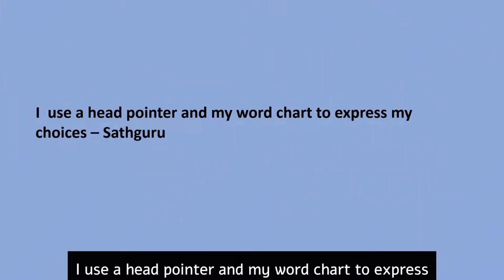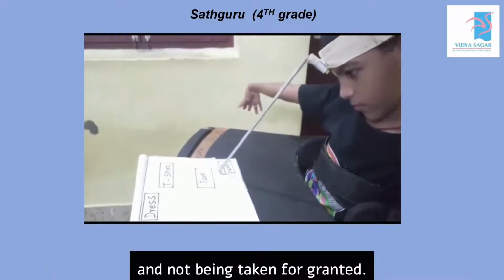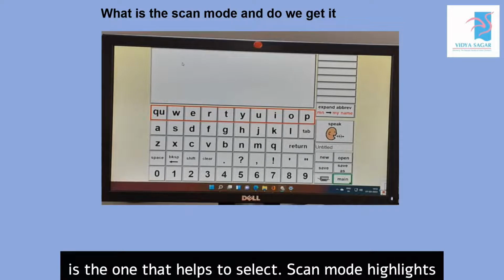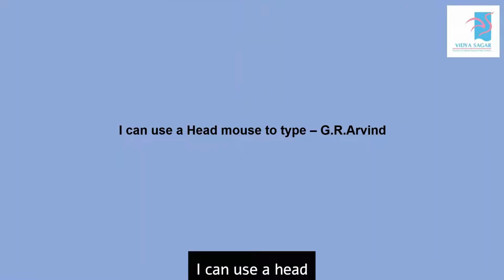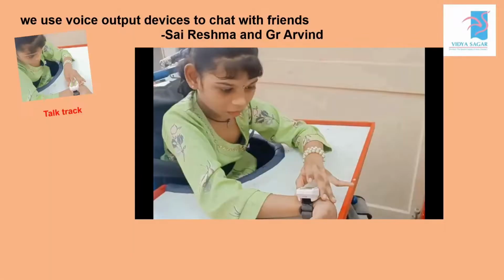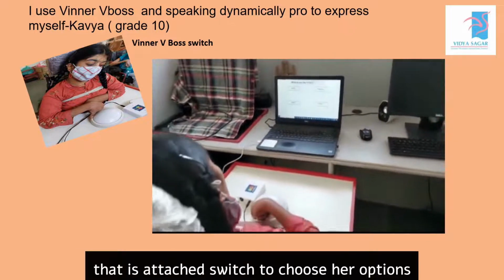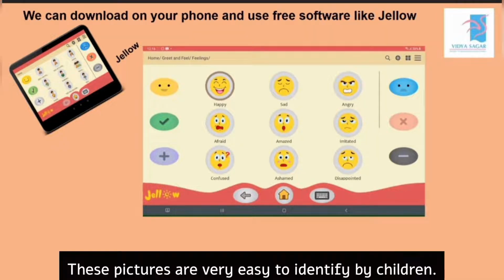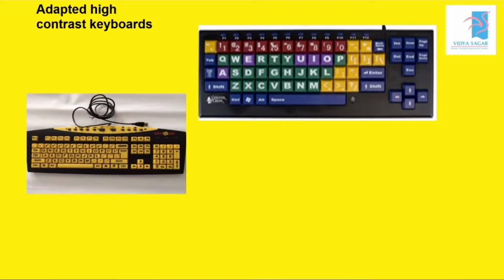Communication Domain - VAccesS 2022